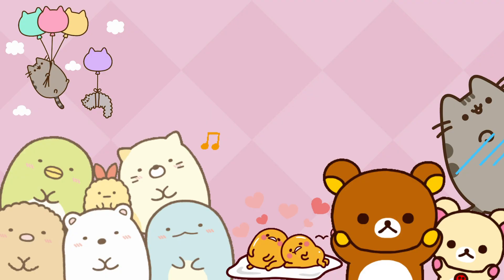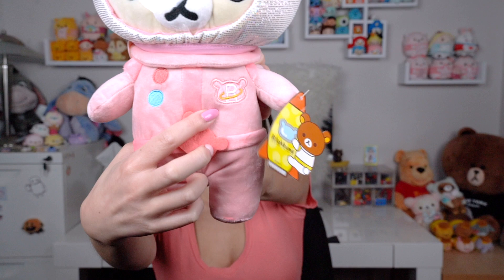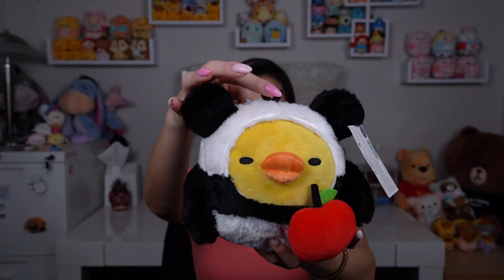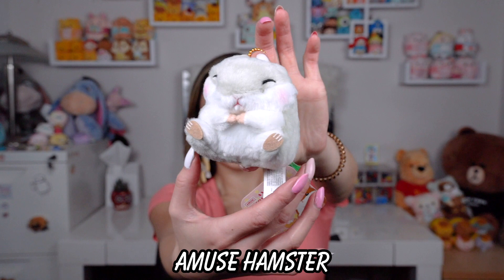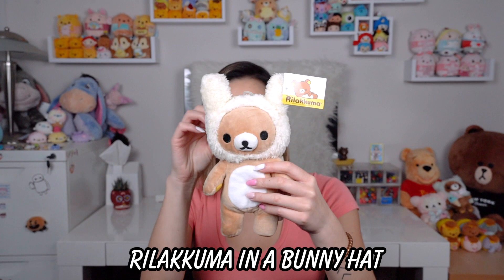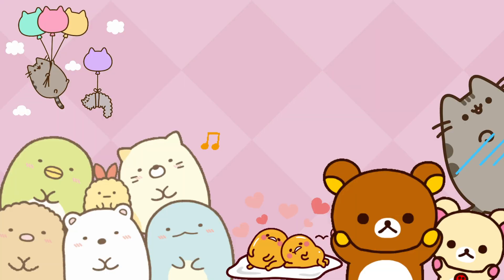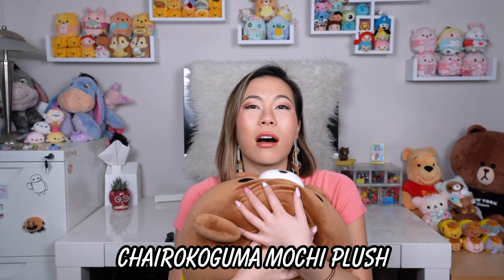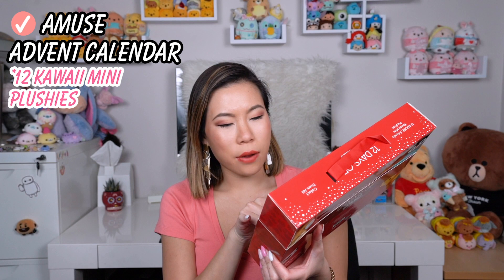New Rilakkuma and Sumikko Gurashi Plushies! | Jellybeet Review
Dear Plushie lovers! I’m back with yet another Plushie video…and this time it’s all about my favorites from Jellybeet and the newest plushies I received 🐻!

From the classics to limited edition to the newest advent calendar, I cover all my favorite characters from Sumikko Gurashi to Rilakkuma to Amuse 🤗!

Follow along for all the 🎀 kawaii cuteness 🎀 + see all the latest products from Jellybeet 😱 .

Shop My Mercari Plushie Shop and get $10 Off Your First Purchase

Already have a Mercari account?

Less Expensive Version of Camera

Lesser Expensive Version of Camera

My SD Card

My 4TB External Hard Drive

Dimmable Lighting Kit

Lighting Kit for Beauty Vlogging

Tripod (I SWEAR by this)

⏏  Video edited by Jessica Chan & Kasey Ma

Mike Leite - Through My Eyes (Instrumental)